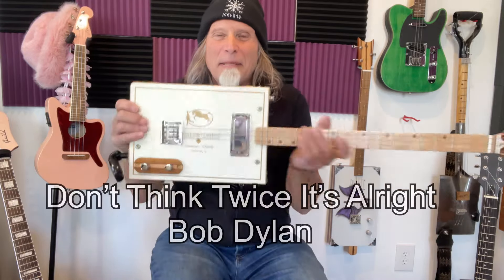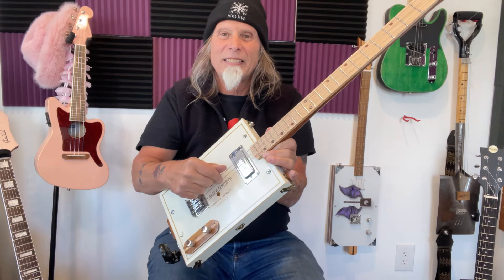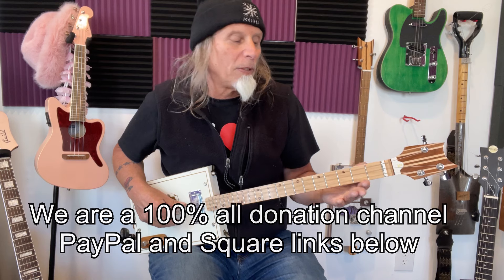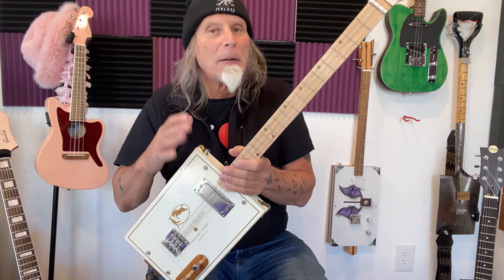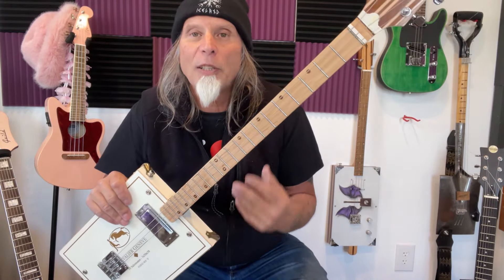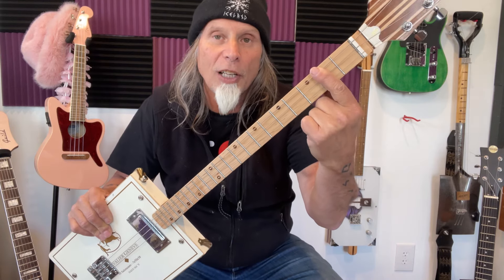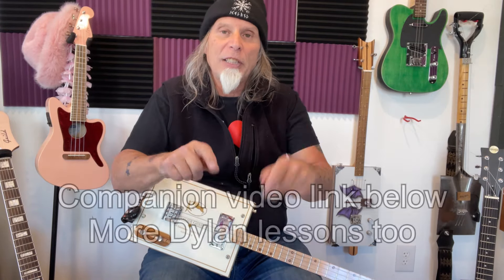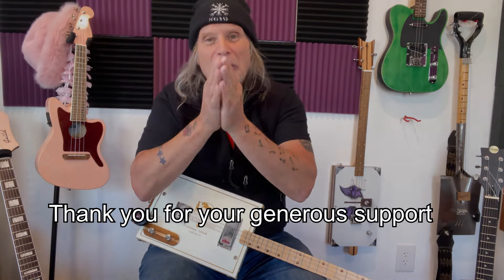Don’t Think Twice It’s Alright Bob Dylan Acoustic Easy Beginner Lesson 3 String Cigar Box Guitar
New "learn to sing and play" CBG songbooks by Tess Corps and me "Uncle Mark"

NEW UKULELE WORKSHOP
Try something different and have fun too. Easy to follow self instruction in a format you already know. Learn chords and tips and play your favorite songs.

GEAR recommendations and songbook (this is the actual stuff I use live and on the videos):

I’ve started these videos so you can get the most out of your Ukulele, 6 String electric/acoustic, 3 String Cigar Box Guitar and Shovel.

My rig for this tune:
Rob Wroble "Cavalier" 3 string Cigar Box Guitar tuned GDg
Steve Arvey “Killer Strings” 42 34 24
Roland Cube Street EX